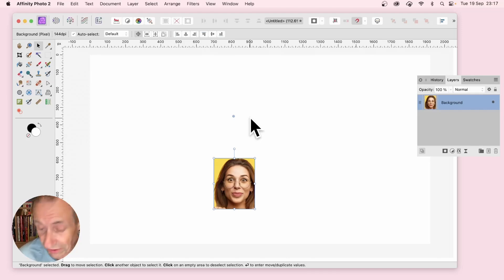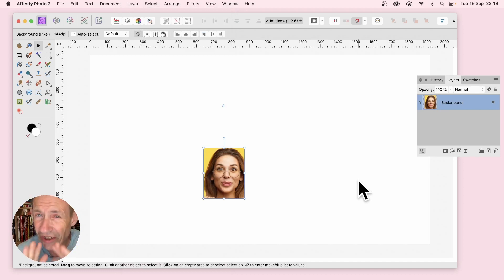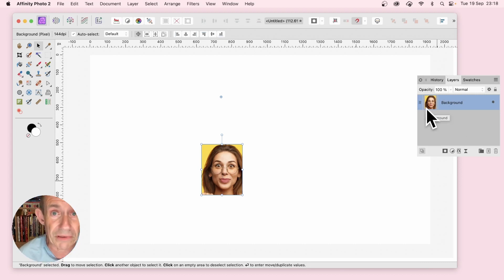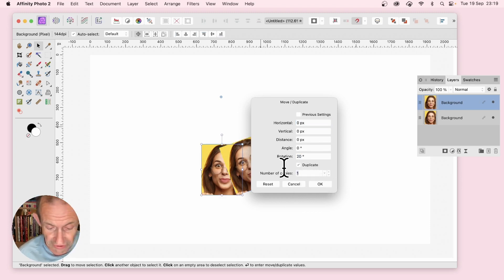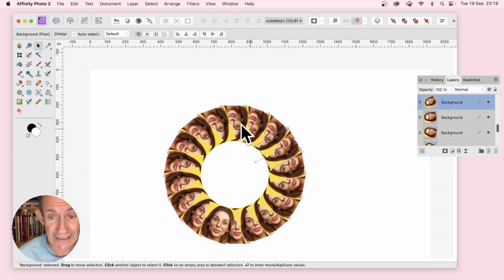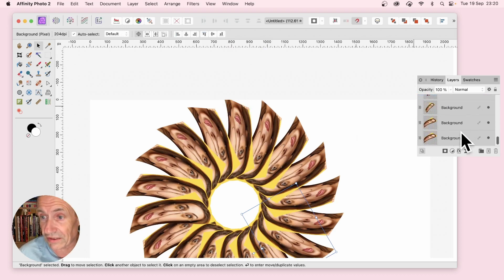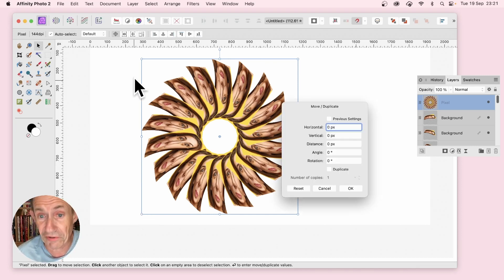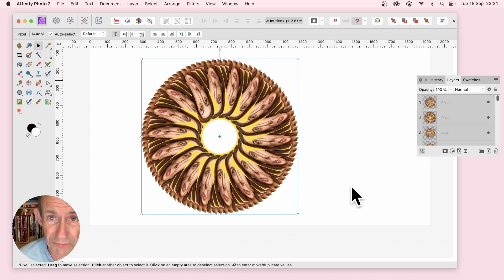Affinity Photo : How To Use Linked Layers And Duplication For All Kinds Of Amazing Visuals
How to deform and distort multiple images using duplications based on the new move / duplicate panel in Affinity Photo